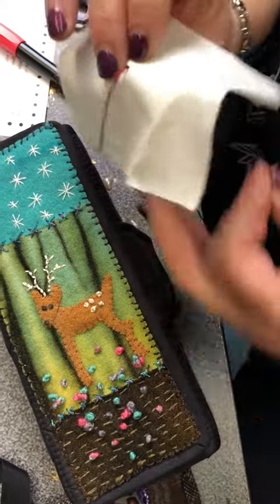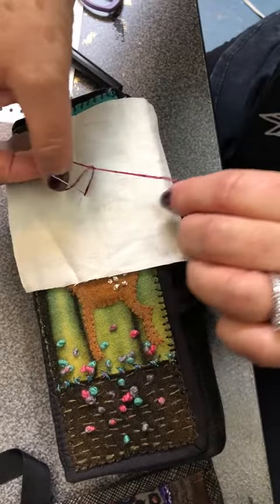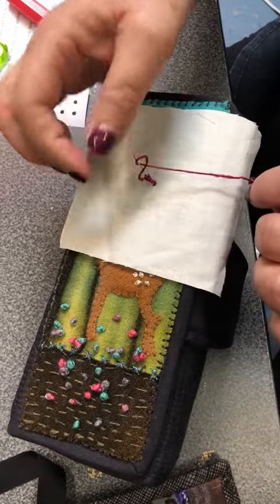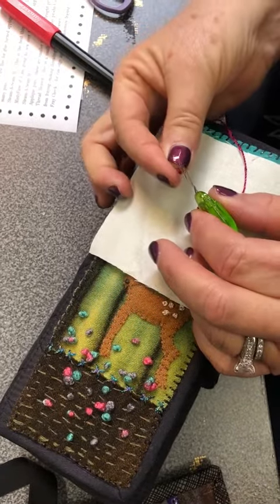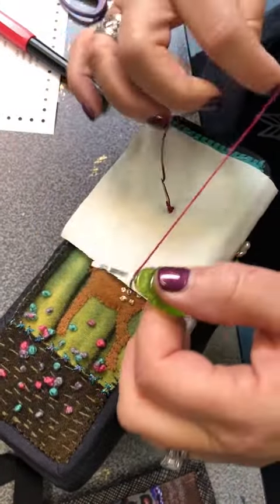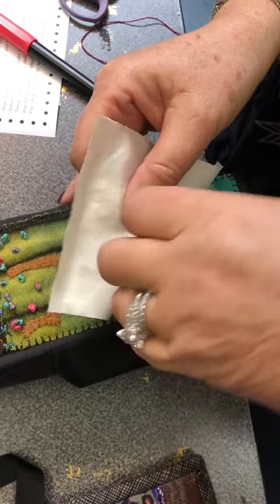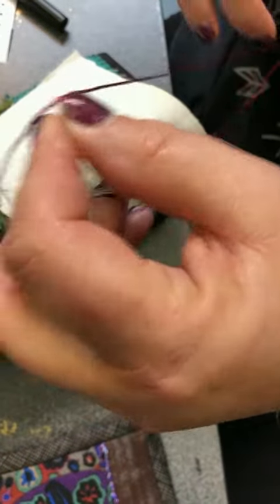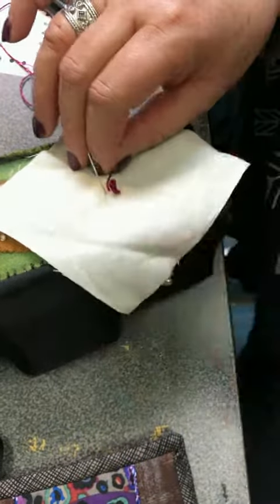Drizzle Stitch -- Starry Night Hollow Tutorials #1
Kim Rado of Starry Night Hollow teaches how to make the drizzle stitch, number one in her series of stitch tutorials.

Visit Starry Night Hollow at starrynighthollow.com to check out our patterns, fabrics, and kits, or come see the store at 722 Genevieve St., Suite Q, Solana Beach, CA 92075